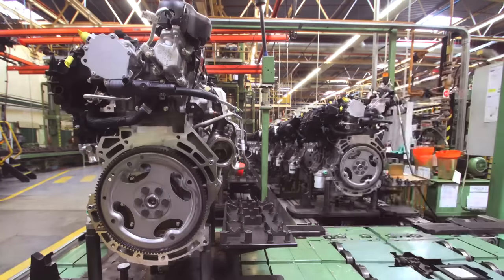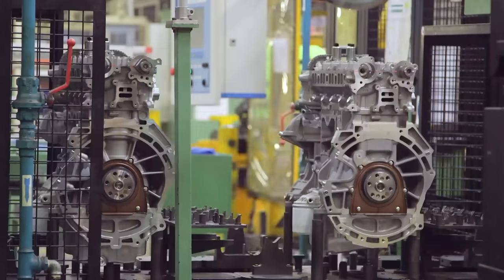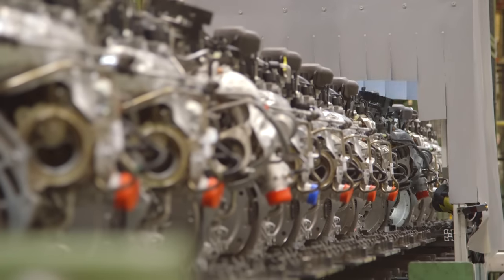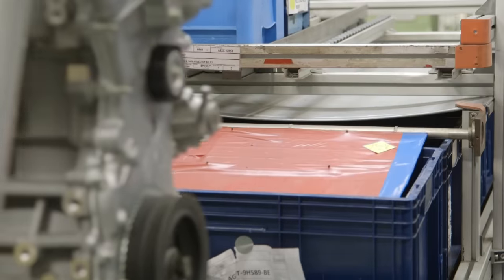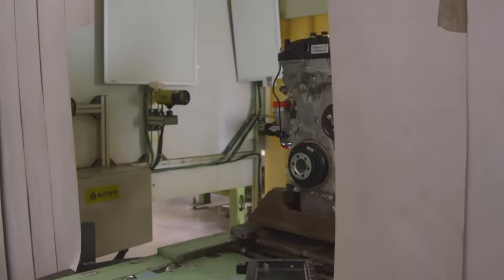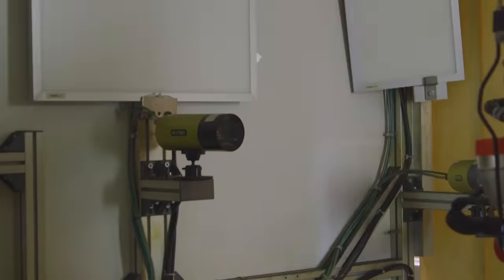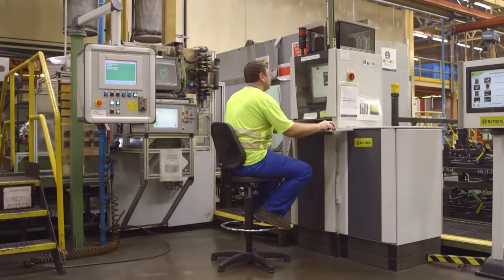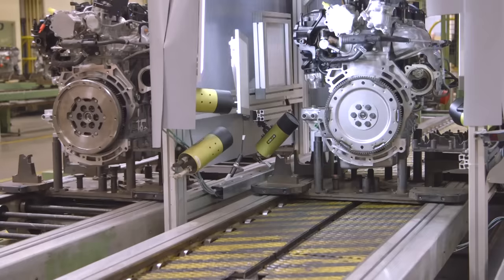Ford's Human Mega Plant 'Gremlins'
Every day Xabier Garciandia secretly places wrong parts and faulty components on the assembly line at one of our car plants. But rather than working for unscrupulous rivals, Xabier is actually a key part to making sure new vehicles meet rigorous quality standards.